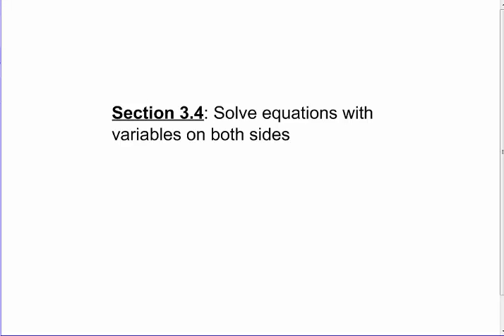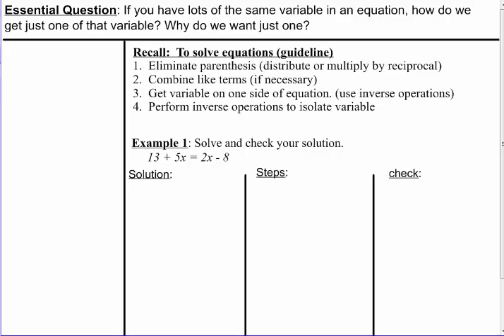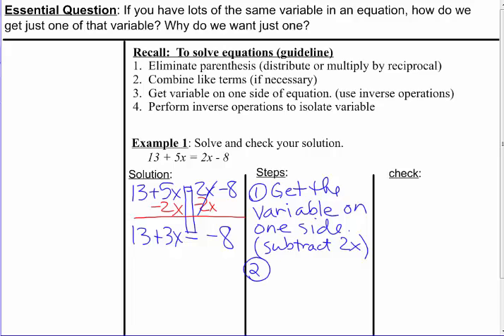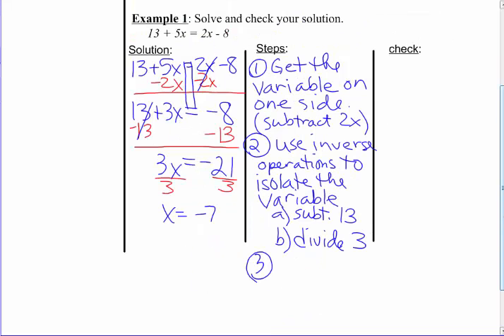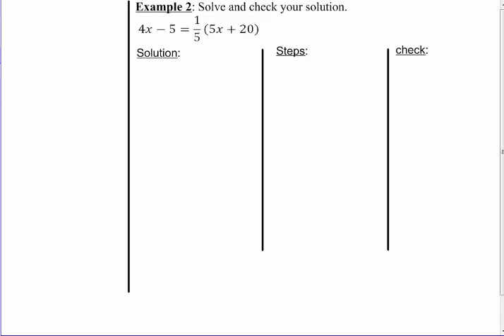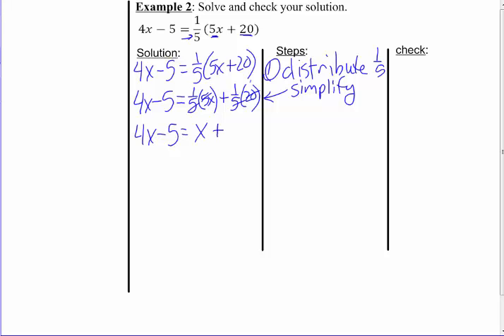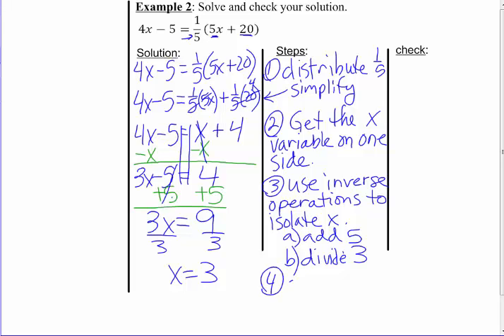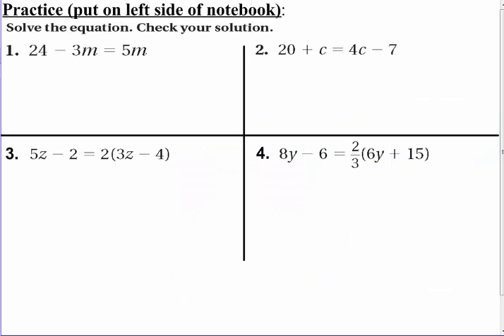Video5 alg1 St 2 L 3 solve equations with variables on both sides